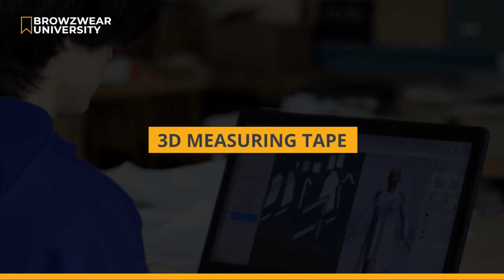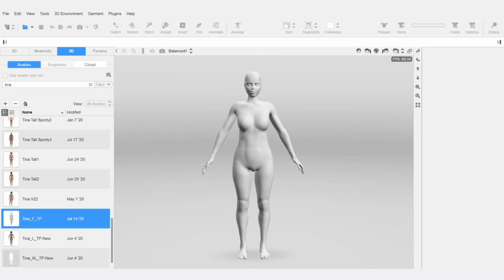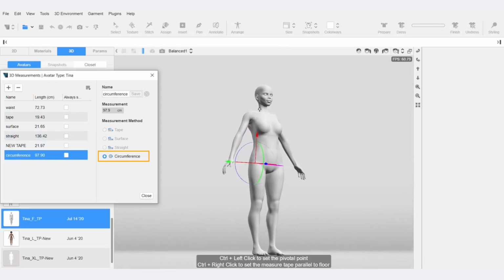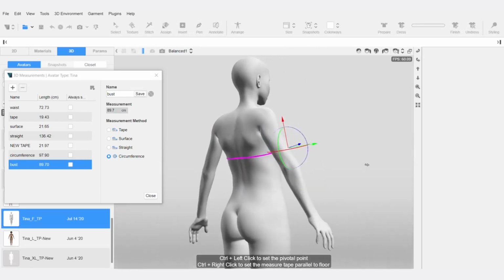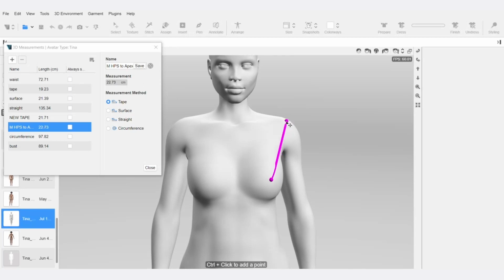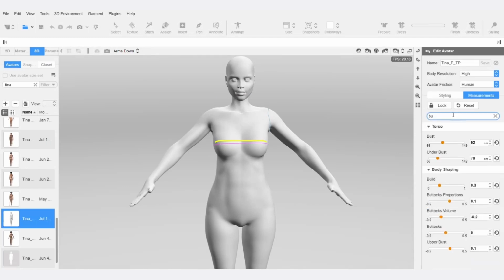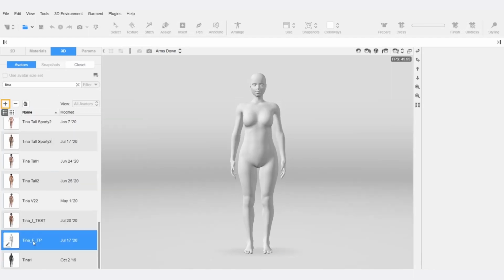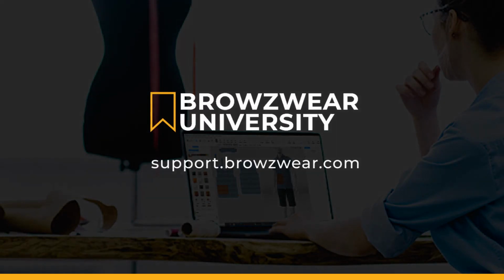VS201 AVATAR 3 3D Measuring Tape